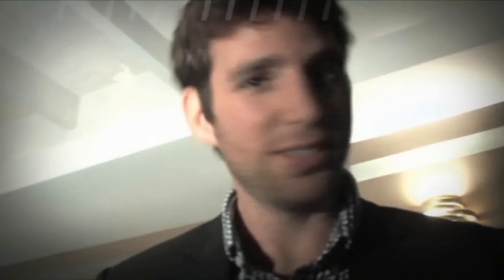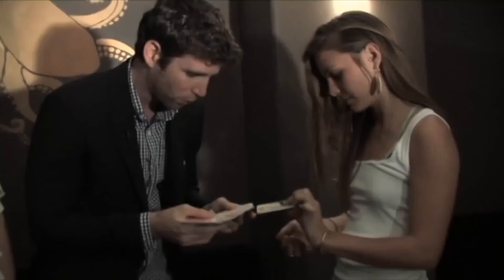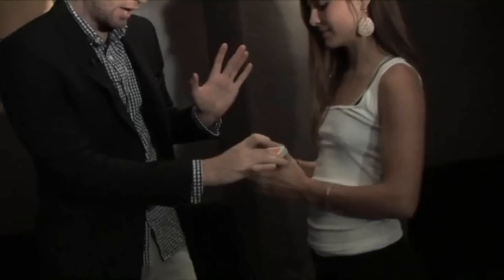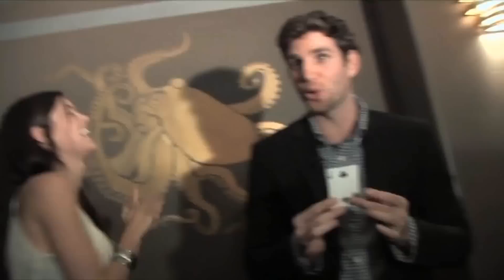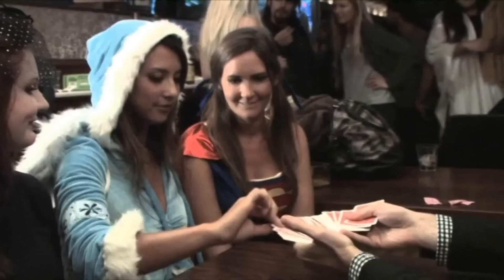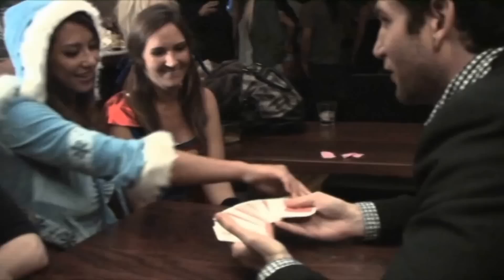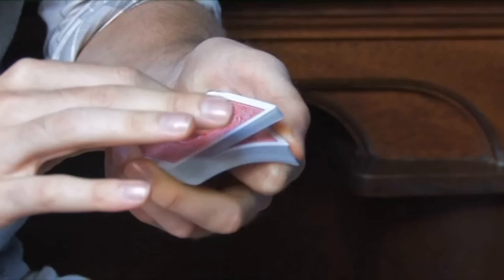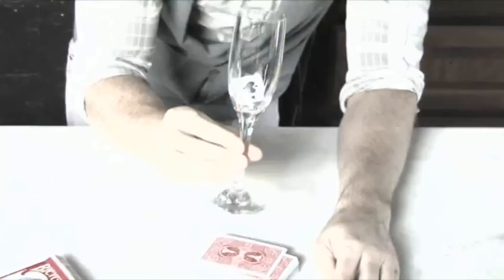TWO INCREDIBLE FORCES by Lubor Fiedler and Gary Ouellet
Possibly the best two card forces in the world! This download will teach two simple and sure-fire card forces that you can add to your arsenal of moves today. Download Two Incredible Forces from your favorite magic dealer

FEATURED DEALERS